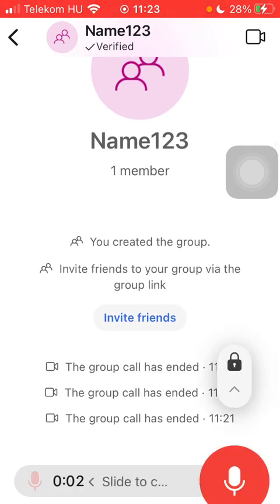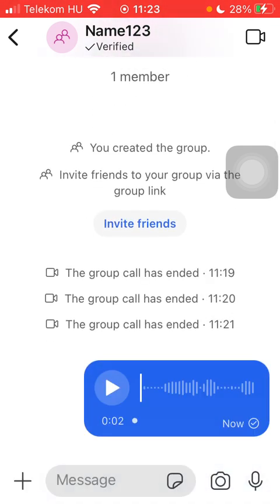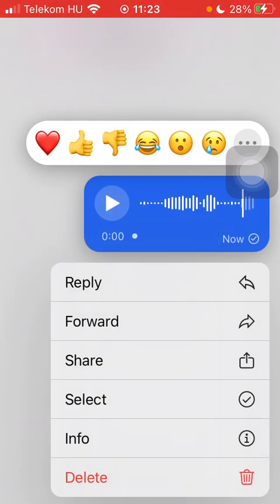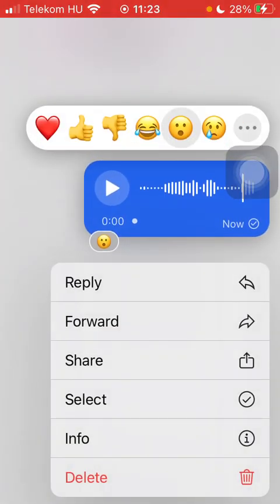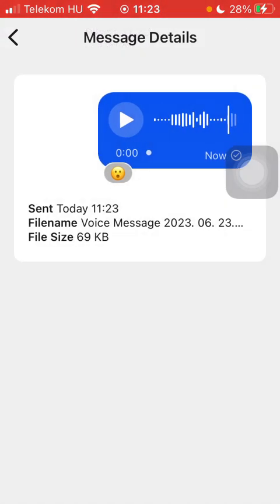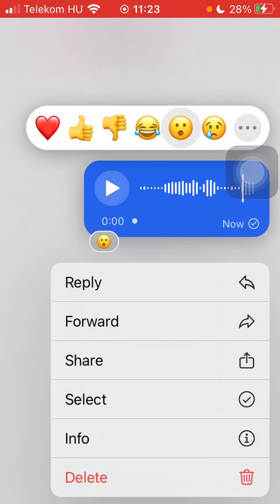How to send voice recording as a message in Signal?